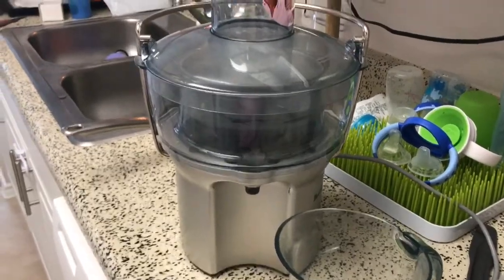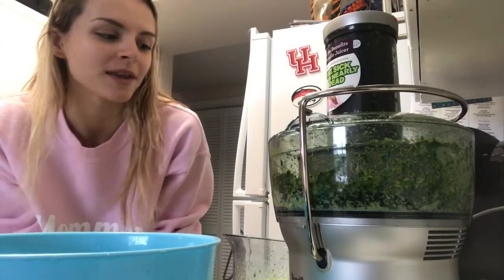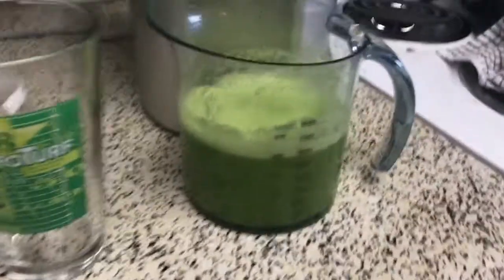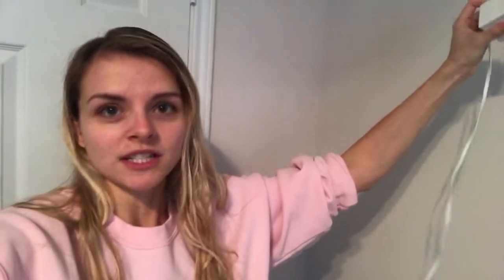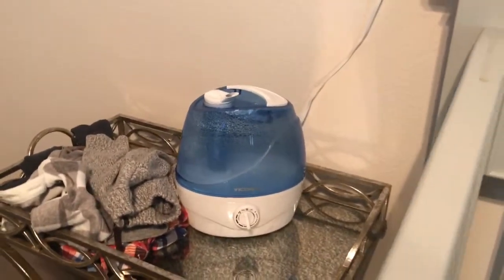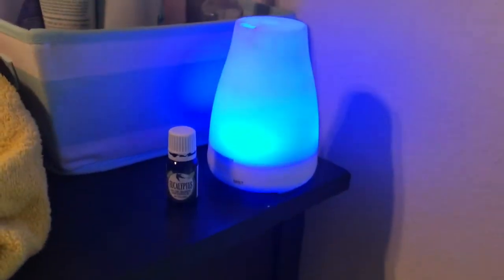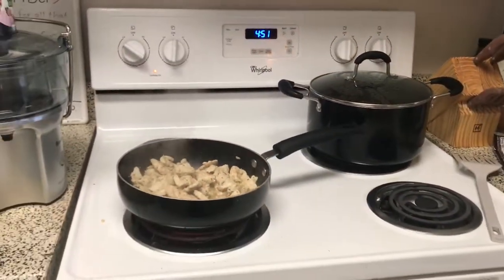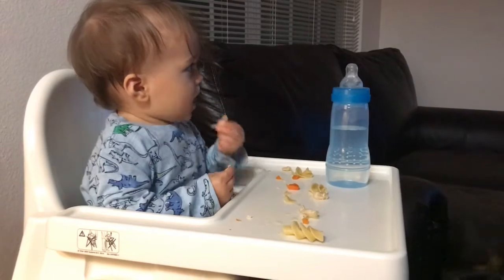HE IS SICK AGAIN! GIVING MY ONE YEAR OLD GREEN JUICE!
Olsen was sick again so I had to stay home with him. I tried to boost his immune system with a yummy green juice... but I don't think he liked it very much. I also decided to make some homemade chicken noodle soup, and he liked that. I love getting to spend a little extra time with my bub, even if he's feeling under the weather. Whenever he is sick I just want to take care of him and make him feel better.

I will link the products I use to make Olsen feel better!
Cool mist humidifier
Essential Oil Diffuser
Boogie Wipes
Zarbees cough syrup
Saline spray